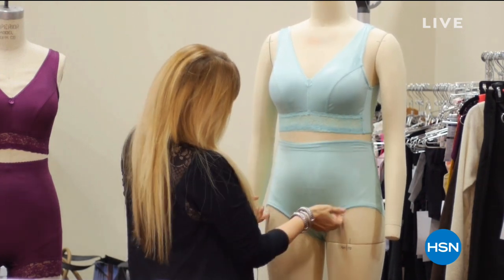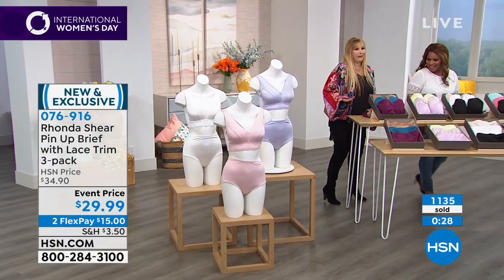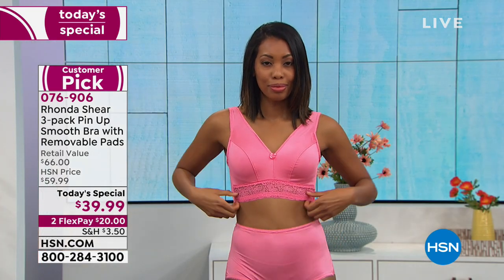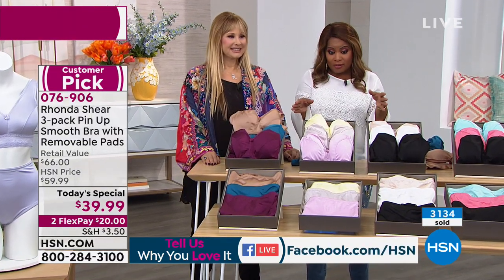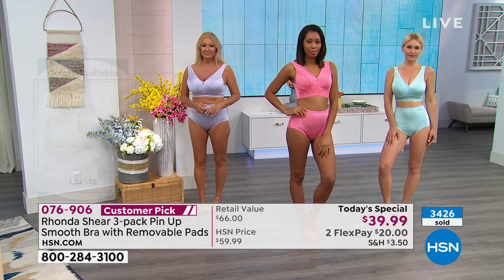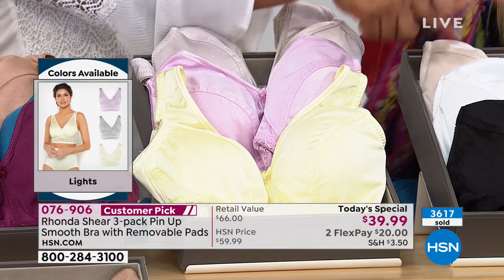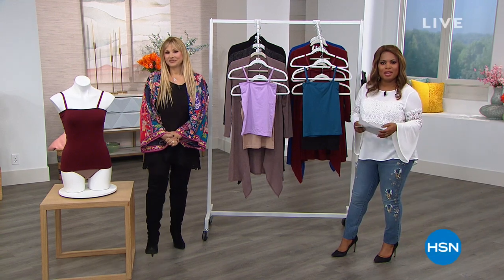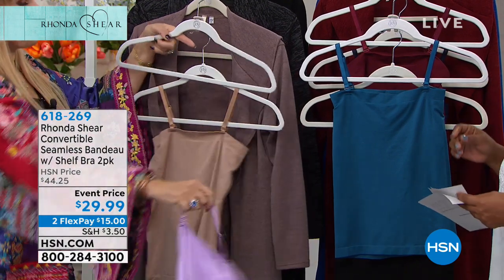HSN | Body Solutions by Rhonda Shear Anniversary 03.08.2019 - 01 AM